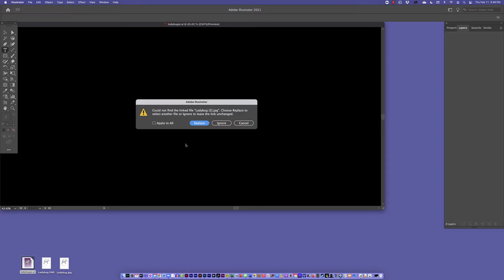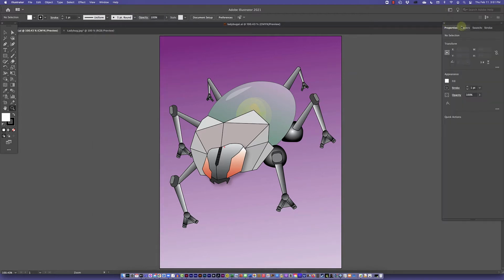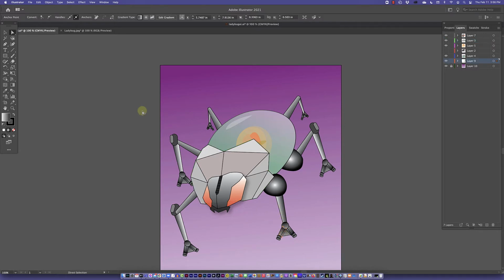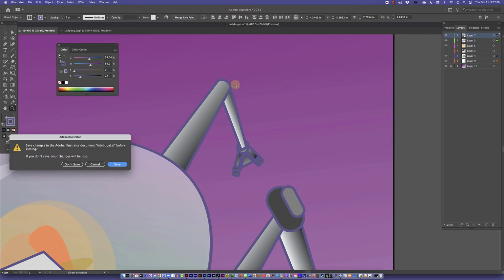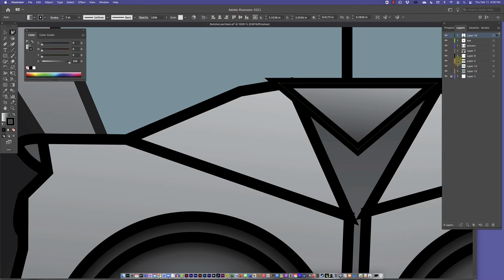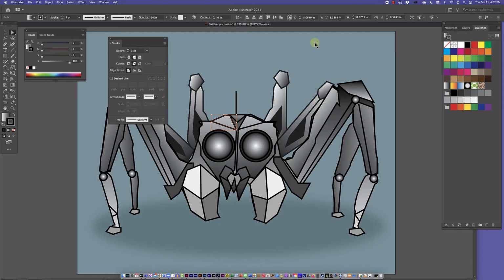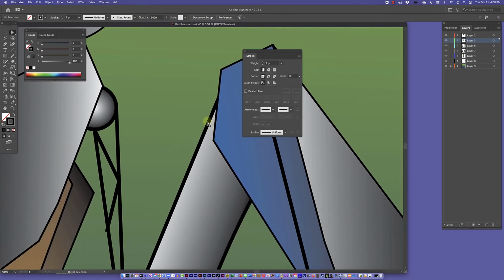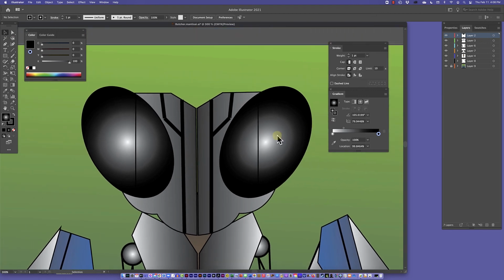Tim Butcher Bug Analysis